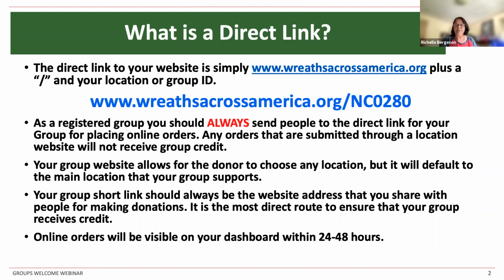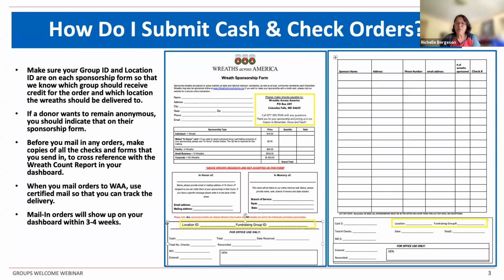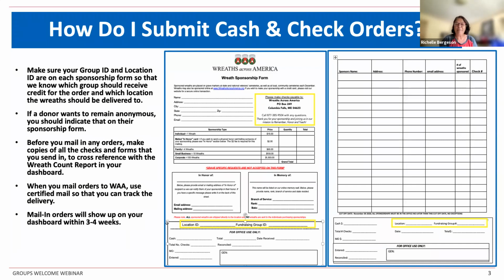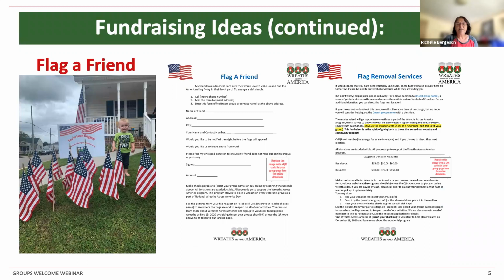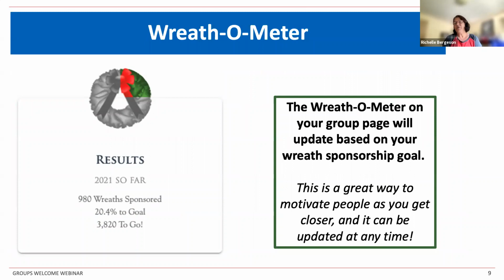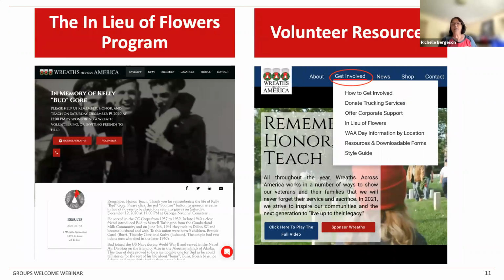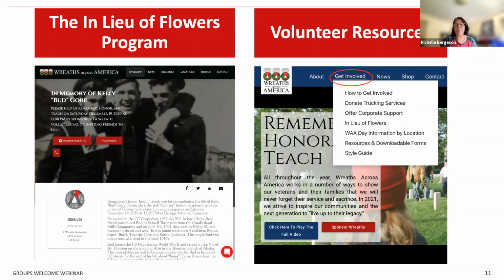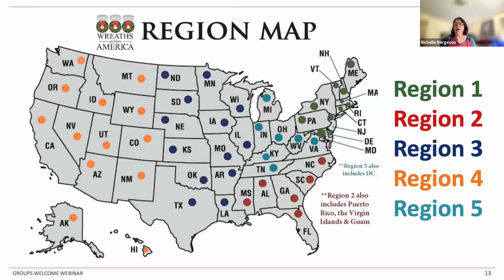Region 3 Group Welcome Webinar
If you're new to coordinating a Wreaths Across America Sponsorship Group— or just want to brush up on your knowledge—then this webinar is for you! Region three's liaison will walk volunteers through some initial steps for setting up your Sponsorship Group. We're here to help you have a successful year and better fulfill the mission to Remember, Honor and Teach! Please reach out to your liaison if you need specific assistance.

If you would like to sign up to be a Sponsorship Group, you must agree to the Participation Agreement and complete the Sponsorship Group Sign-up Form